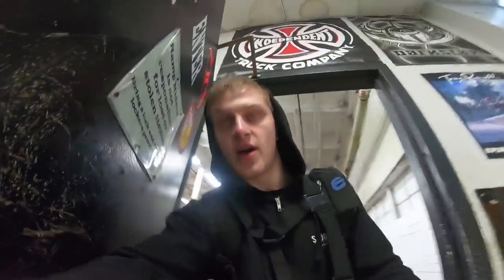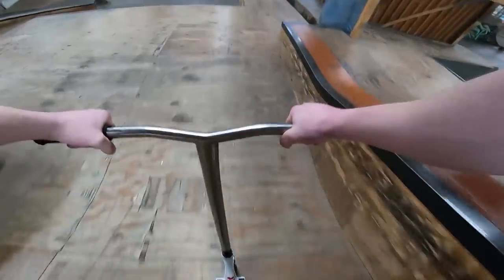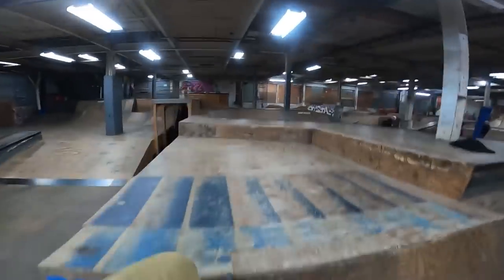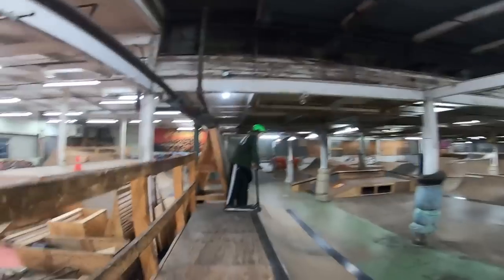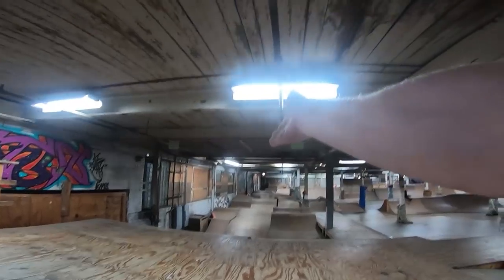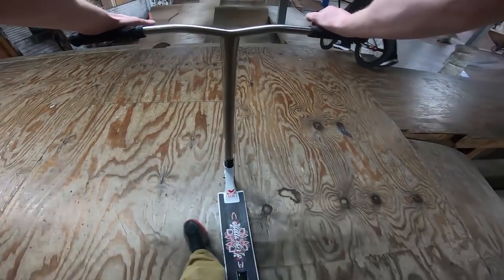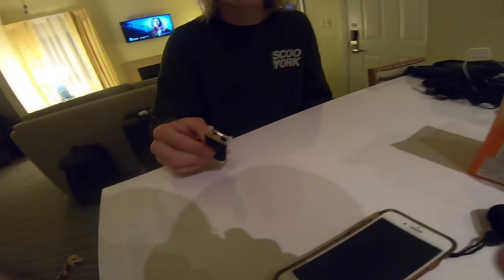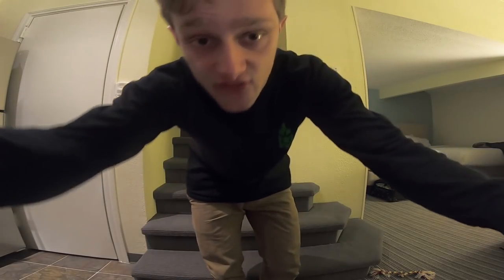THE COOLEST PUMP TRACK EVER! Ramp riders skatepark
So this is actually the only trip video that I filmed but it turned out real good! This skatepark was so much fun to ride, transitions were good and ramp variety was siiiick!

100 LIKES FOR THE PUMPTRACK?!